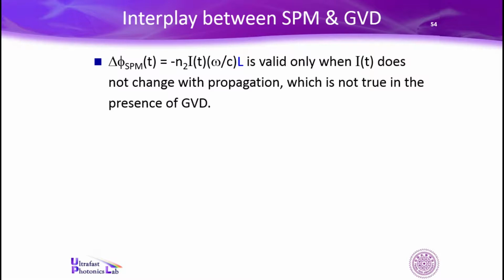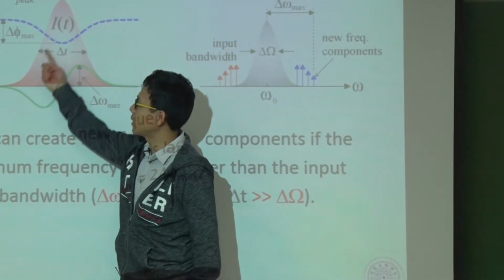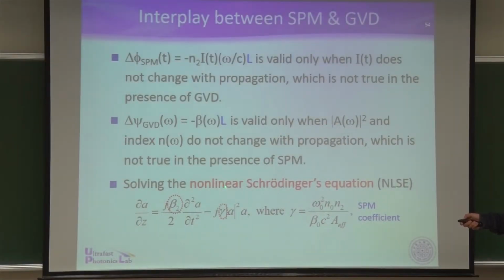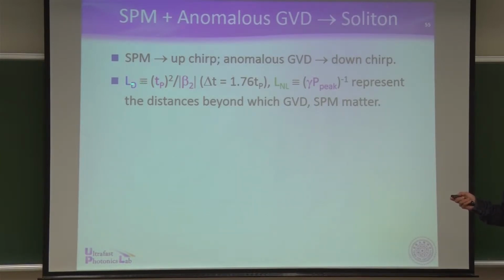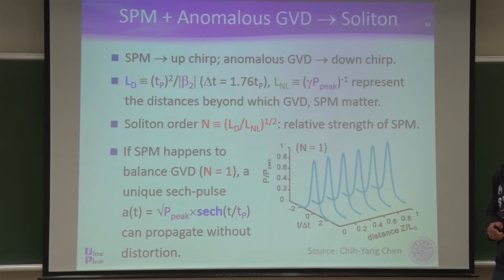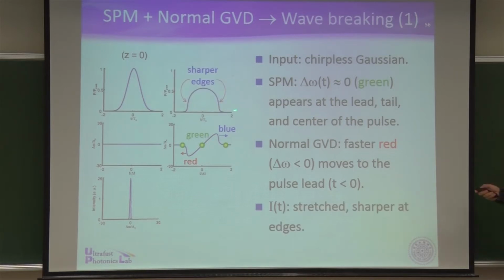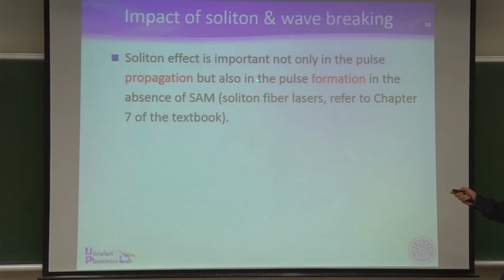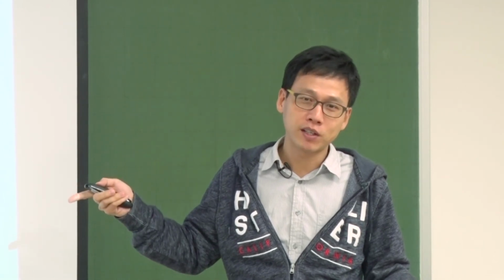10610楊尚達教授超快光學_第11B講 Lesson 3: Light‐matter Interaction